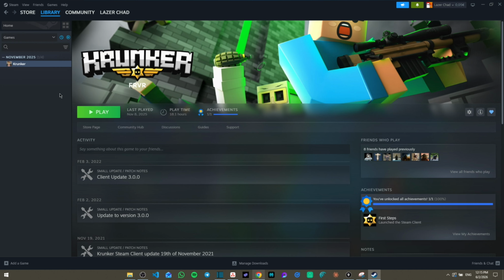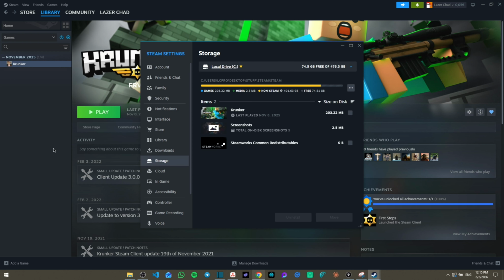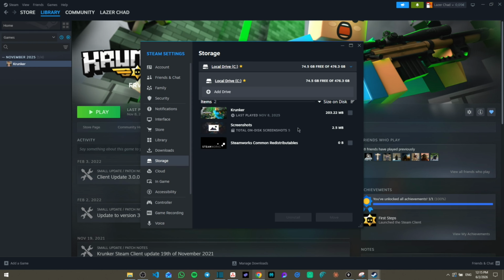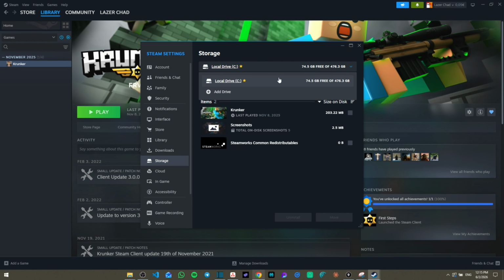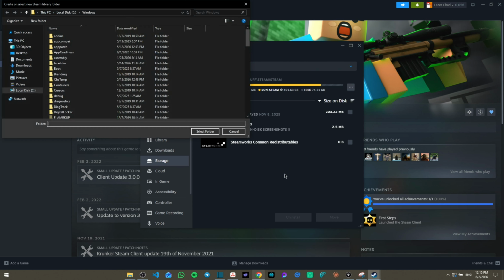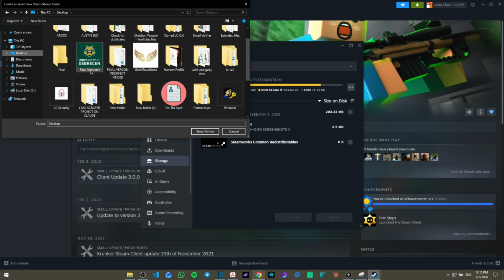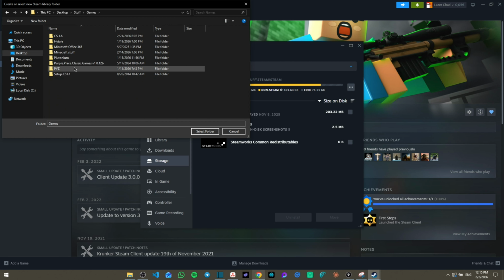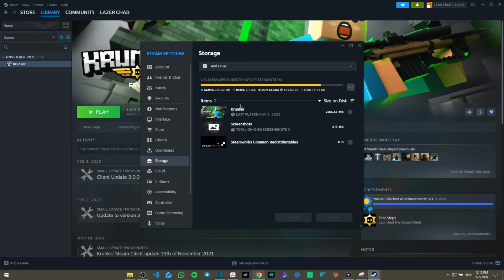How to Fix Steam Can't Find My Installed Games & Showing as Uninstalled (Full Guide 2026)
How to Fix Steam Can't Find My Installed Games & Showing as Uninstalled

In this video, I show you how to fix Steam can't find my installed games & showing as uninstalled quickly and easily. If your Steam games are showing as uninstalled even though they're still on your computer, I walk you through the steps to make Steam recognize installed games again. You'll learn how to locate Steam games already installed, fix Steam showing games as uninstalled, and resolve issues where Steam can't find installed games. Whether your library is missing titles after reinstalling Steam or changing drives, this guide will help you restore access to your games without downloading everything again.

Chapters:
00:00 Introduction
00:10 How to Fix Steam Can't Find My Installed Games & Showing as Uninstalled